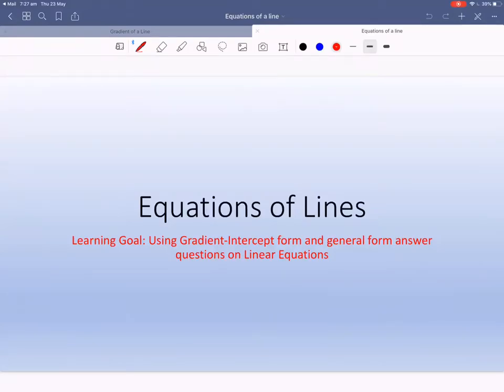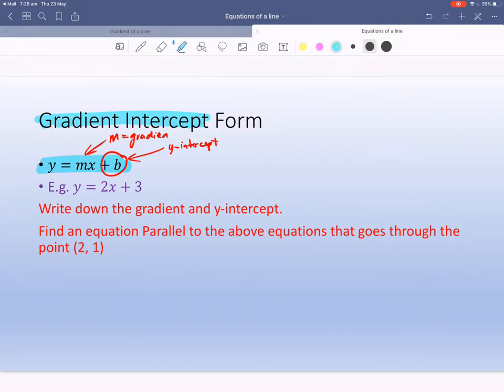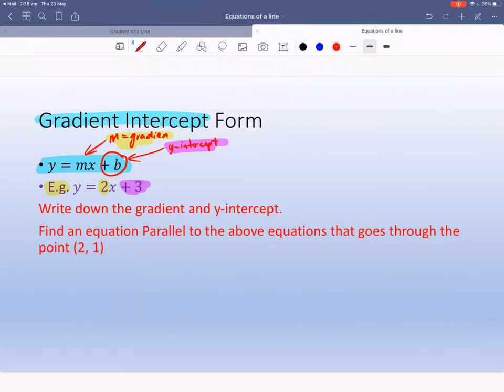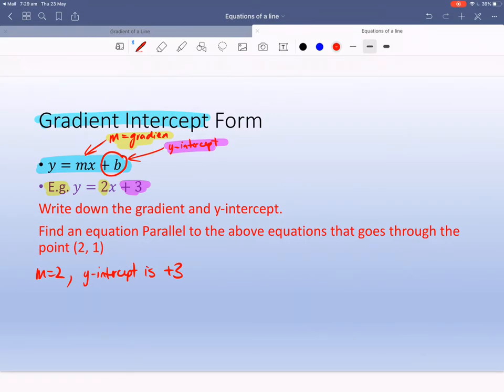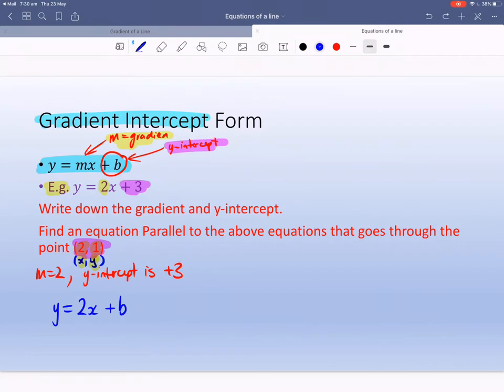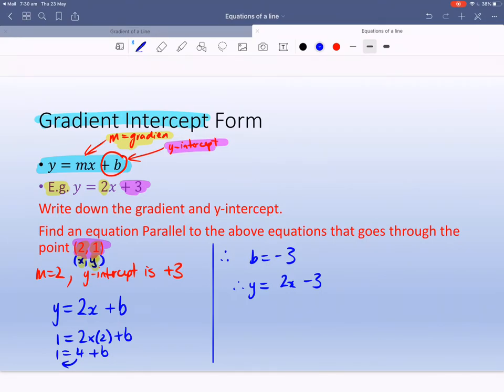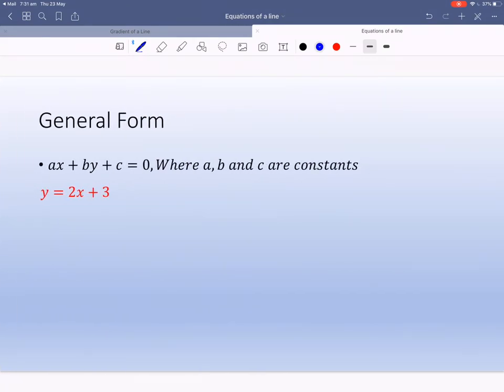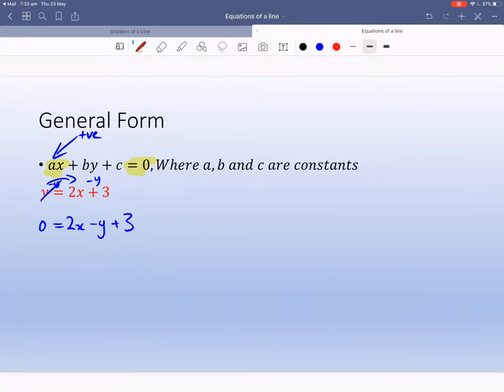Equations of Lines